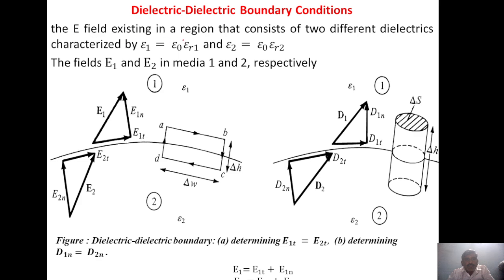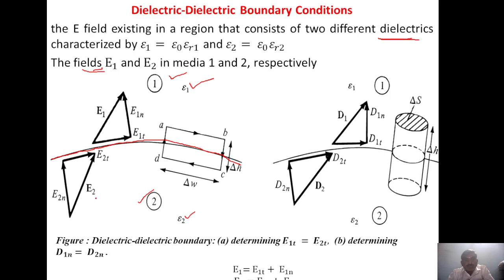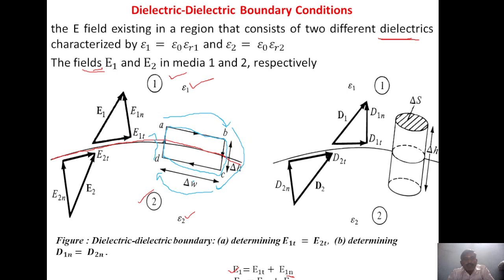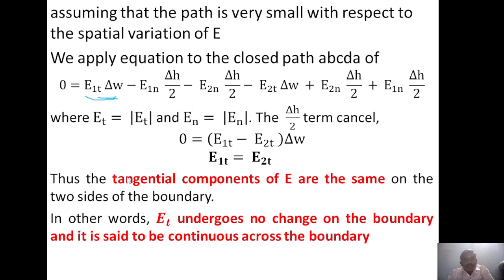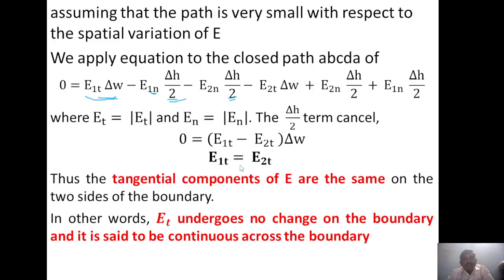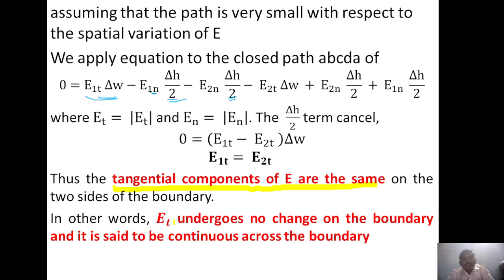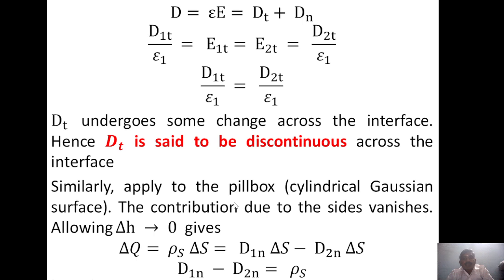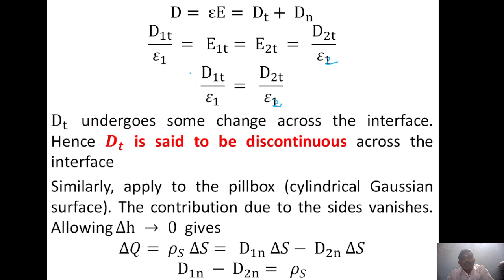Dielectric Dielectric Boundary Conditions